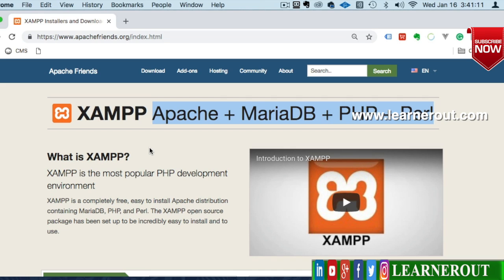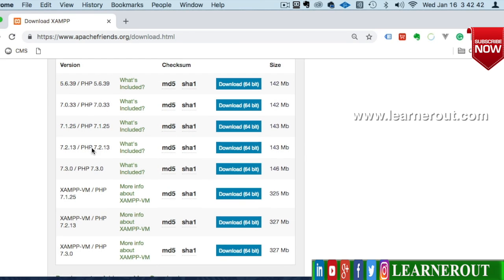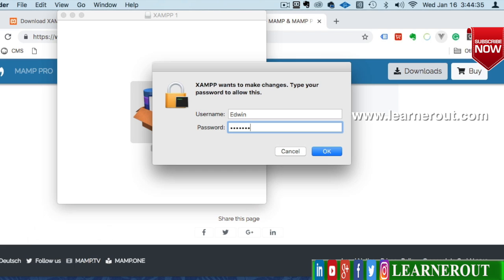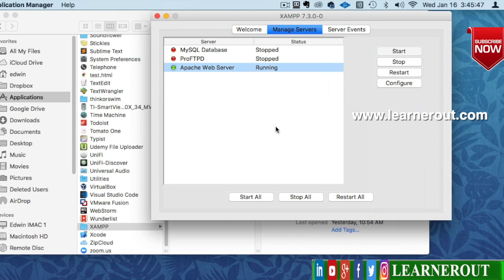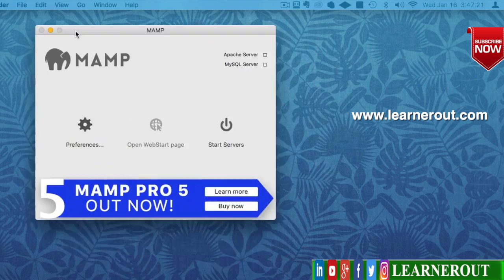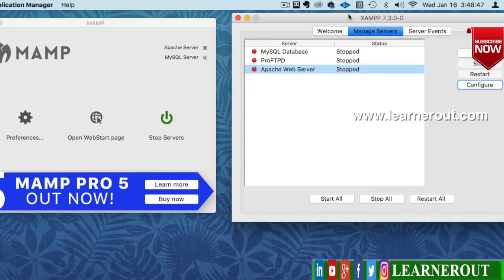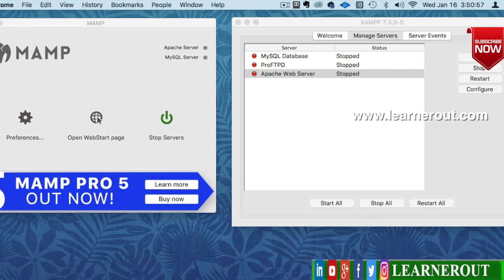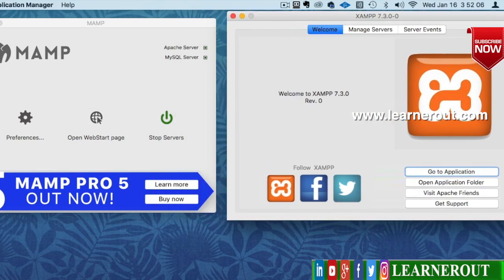#3|| Local Development Environment Tools || PHP || LEARNEROUT HD 720p mov HD 720p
SOCIAL PROFILES LINKS (URL)
VIDEO TUTORIALS POINT

1. - for more about @ LEARNEROUT
3. LINKEDIN - Follow us on @LinkedIn for Interesting and professional Company related activities
4. TWITTER - Follow us on @TWITTER for interesting news and more...
6. BLOGSPOT - Know more by checking our @BLOG
7. TUMBLER Have more interest on us keep on Contact@TUMBLR
8. REDDIT - For Only valuable get in touch on @REDDIT
9. INSTAGRAM - Keep on up to date with us
10. PINTEREST - Have more interest on us keep on Touch with us on @PINTEREST